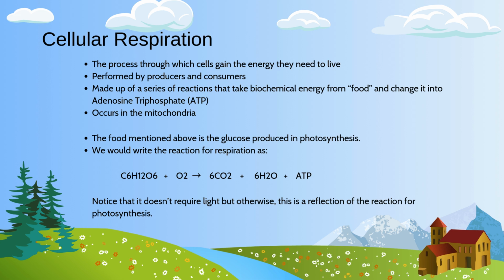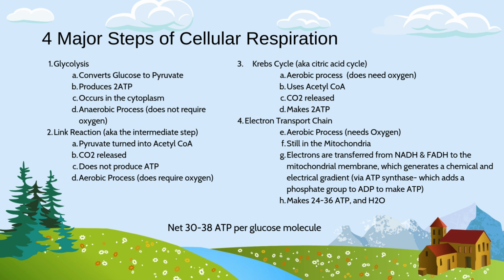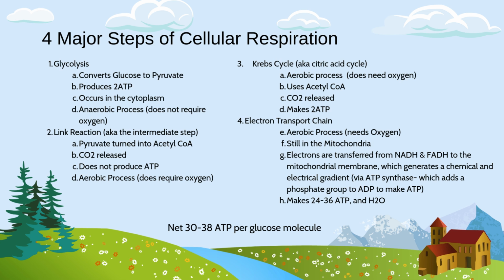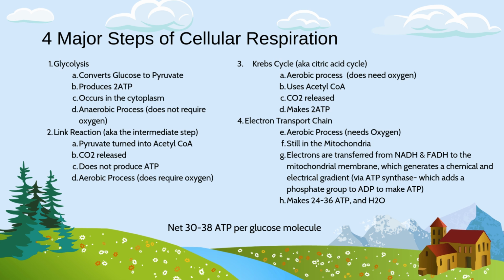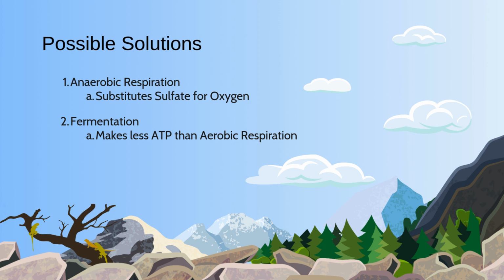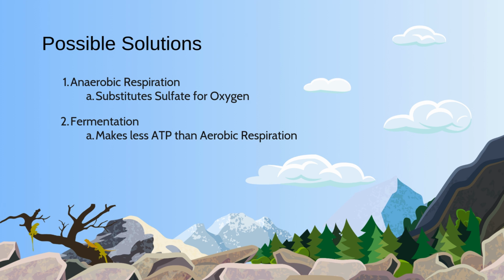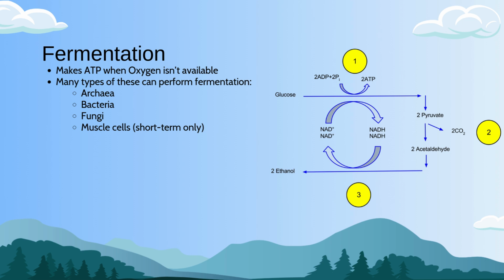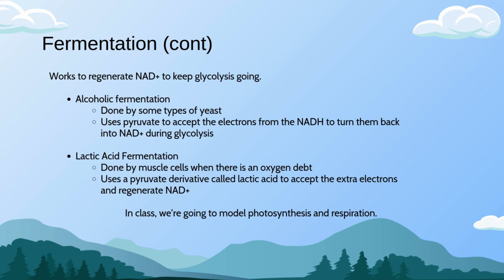Bio TLE Unit 2 Discussion 2